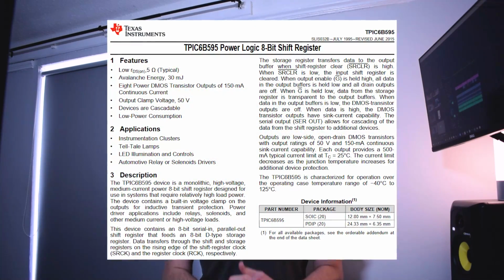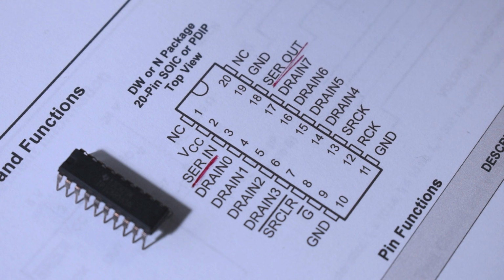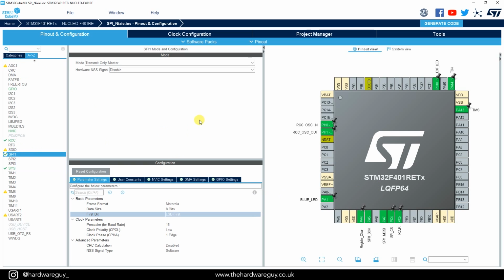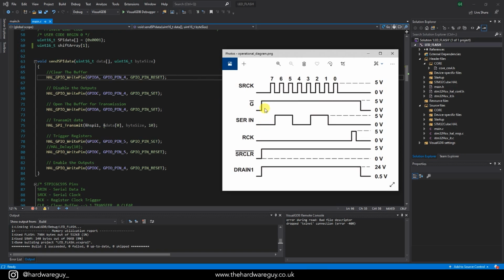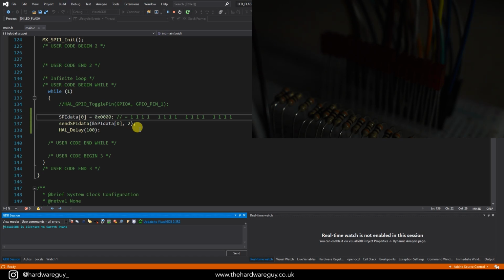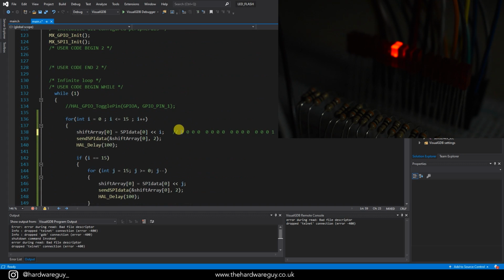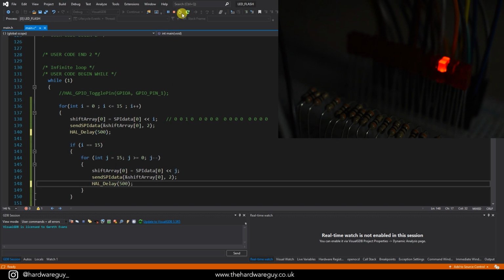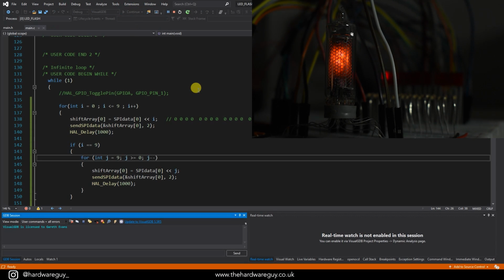8-bit Shift Register - TPIC6B595 Nixie Driver - STM32 SPI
The 8-bit shift register is popular device, often used in applications that require a high number outputs. In my particular case, I'll be using a a high voltage shift register called the 'TPIC6B595' to drive Nixie Tubes for my Nixie Watch project. Cascading two of these TPIC6B595 shift registers provides enough outputs to drive all 10 Nixie Tube Pins (0-9). These shift registers are a great alternative to traditional nixie tube drivers such as the classic 74141.

In this video I show you how we can communicate with this shift register using SPI (Serial Peripheral Interface) on an STM32 microcontroller. I show how we can send HEX data such as 0xFFFF through a single SPI data pin and output that data on 16 LED's. I also give a demonstration of real-time bit shifting and how this can be used to count up and down using a Nixie Tube.

00:00 Intro
00:24 TPIC6B595 Shift Register
01:02 What is a shift register?
01:17 Serial-in - Parallel-out
02:01 TPIC6B595 Pin Configuration
03:02 Operational Diagram
03:11 Cascading the TPIC6B595
03:54 SPI Communication
04:27 STM32CubeMX SPI Setup
05:12 Pin-setup Referencing the Operational Diagram
06:00 Programming a Function to communicate with the TPIC6B595
08:03 Example 1 - Sending Hex Data and Displaying it on 16 LED's
09:56 Example 2 - Walking 1's
13:20 Example 3 - Counting Nixie Tube
14:45 Outro